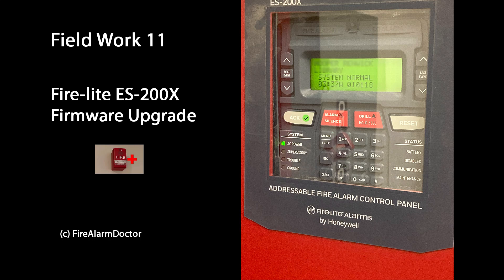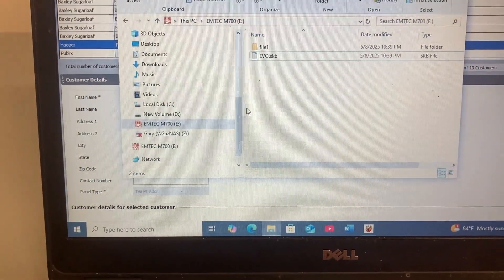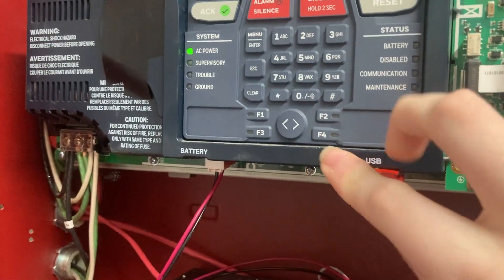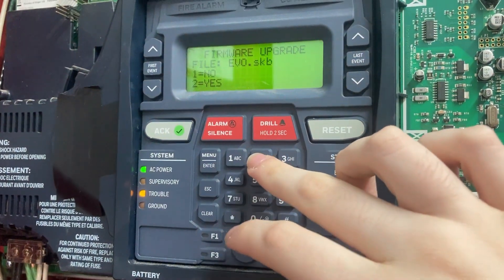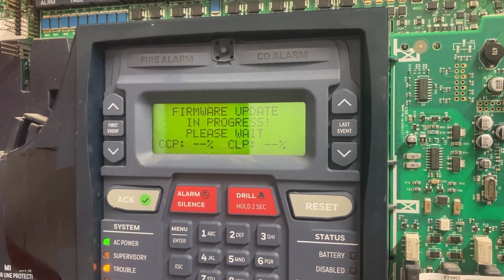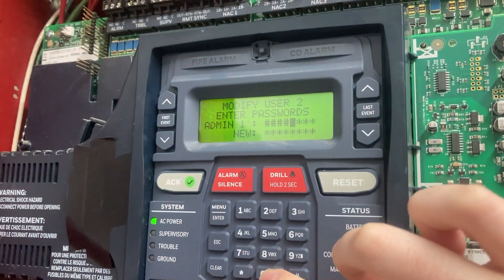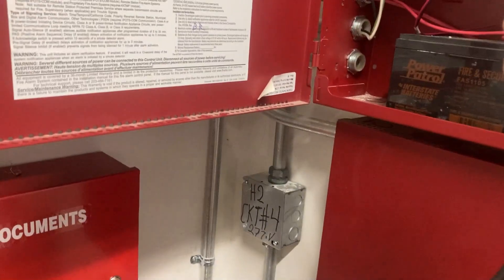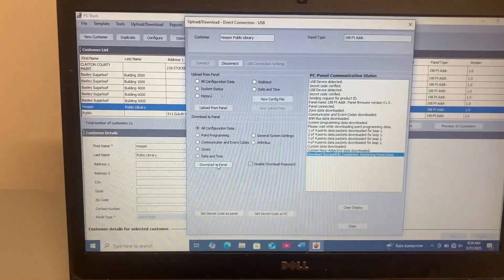Fire-Lite ES 200X Firmware Upgrade | Field Work 11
Hello, welcome back y'all! Today, I got a new kind of field work video for you that's similar to the other field work videos but is condensed to try and make it more watcher friendly. The system is an ES-200X on a new install job that I am flashing firmware on. I will go over how it works and how I like to flash firmware on those panels. I normally don't like to flash firmware on panels unless it's 100% needed, and this was one of those cases. We started using the brand new SS-PHOTO line of smoke detectors from System Sensor which are UL268 7th edition compliant and are supposed to be cheaper than SD-365 units from Fire-Lite. These new Smoke Detectors, however, only work on Fire-Lite version 2.00.011 (latest and greatest). That's the reason for the upgrade. Have an amazing day!